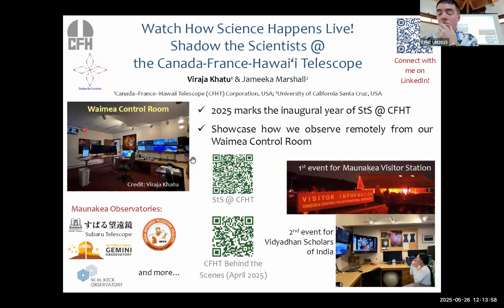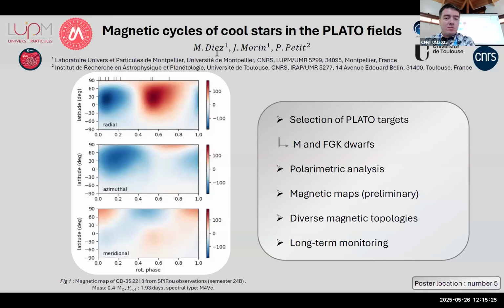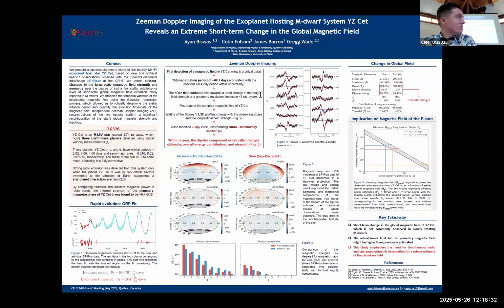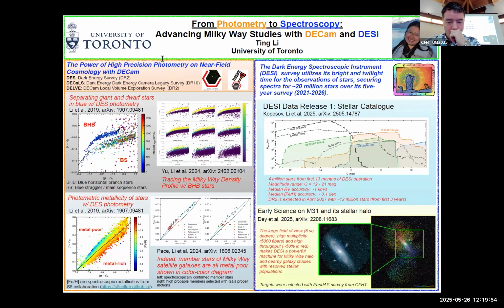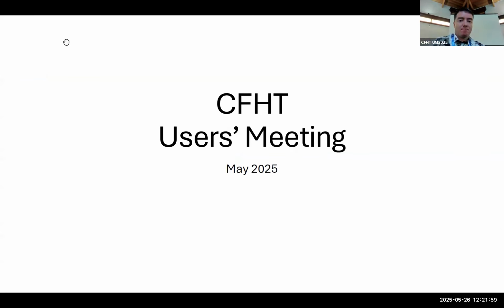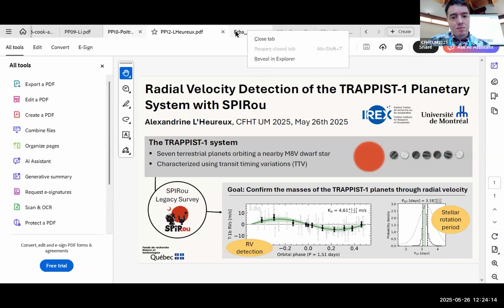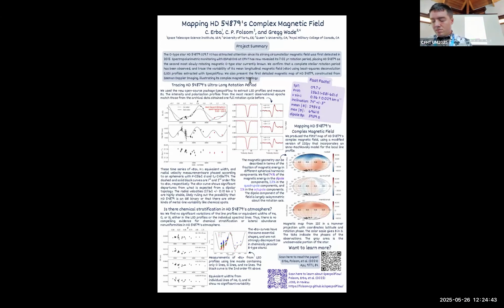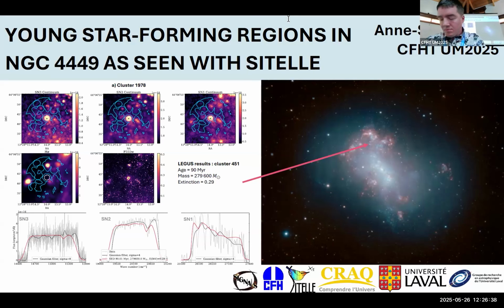2.5 - Flash Talks for Physical Posters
Presenters: Devost, Khatu, Alecian, Folsom, Diez, Cook, Biswas, Li, Poitras, Oksala, L'heureux, Glasman, Erba, Natan, Roy, Petit, Stanley